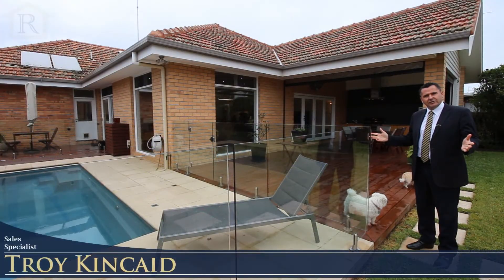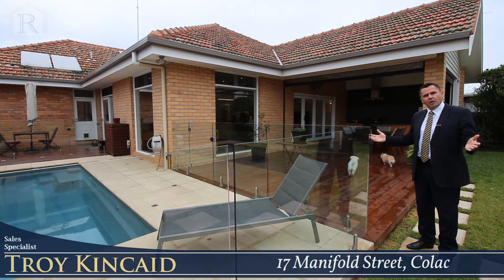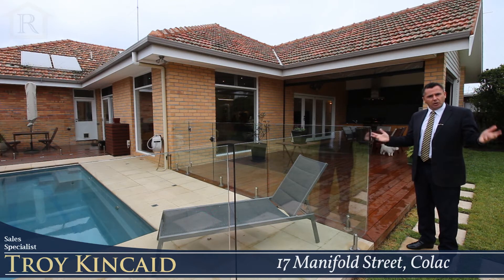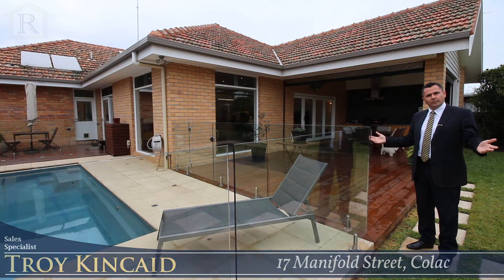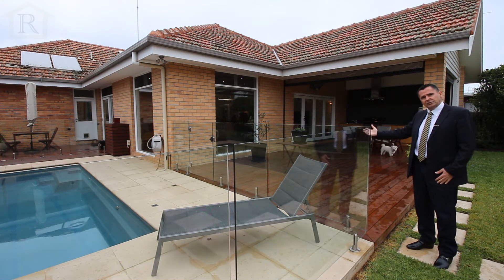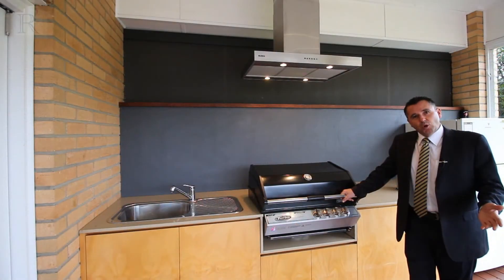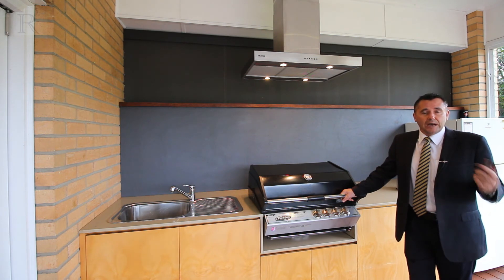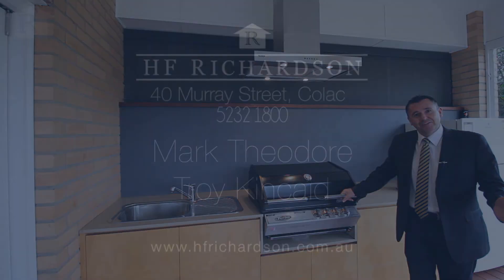17 Manifold Street, Colac 3250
17 Manifold Street offers a great location on a generous block.  On the market at $590,000 this four bedroom home is extensively renovated with open plan living, butlers pantry and undercover outdoor BBQ area.  A solar heated pool, shed and rear lane access just at to this luxurious family home.